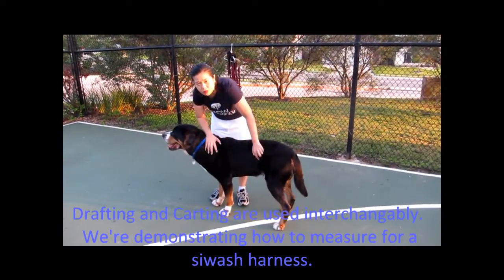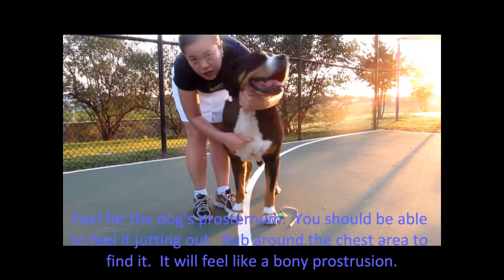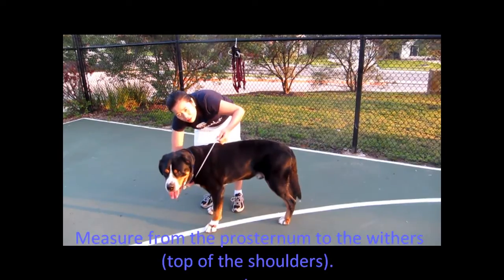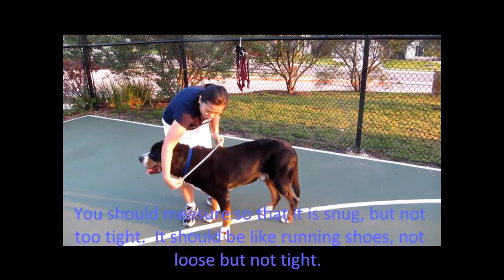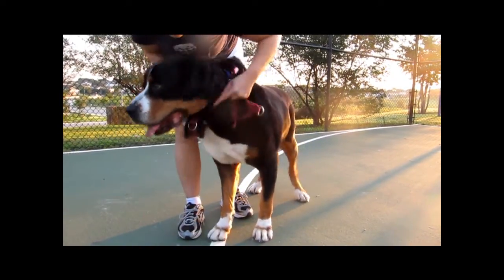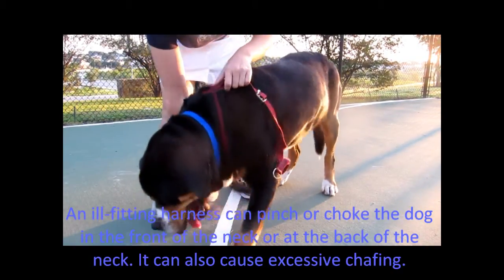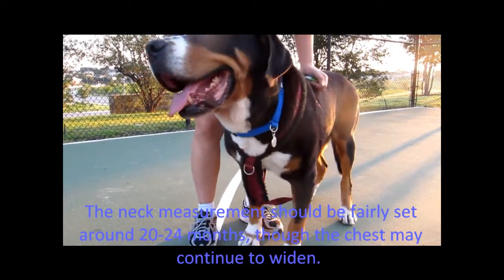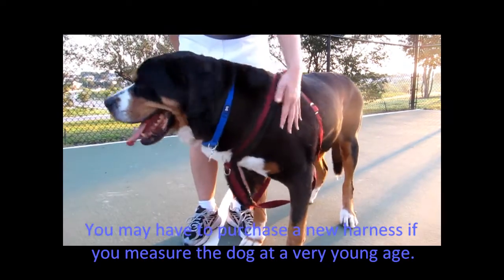How to Measure Your Dog for a Drafting / Carting Harness - Greater Swiss Mountain Dog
This video demonstrates how to measure a dog for a drafting / carting harness.  Mouse, a Greater Swiss Mountain Dog, is the model dog.  I do deal harnesses made by Nordkyn.com.  They make a majority of all dog harnesses used in drafting / carting.

Mouse is a funny dog.